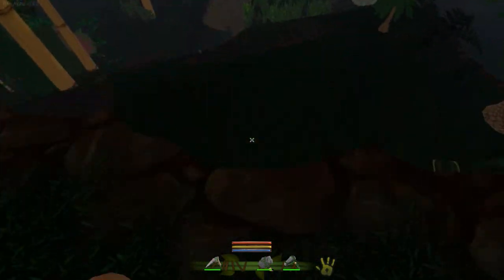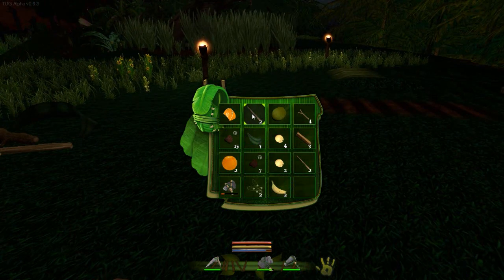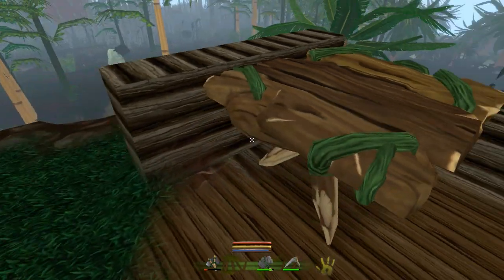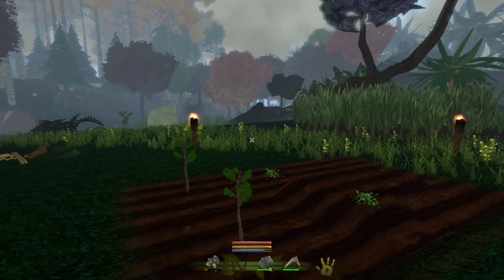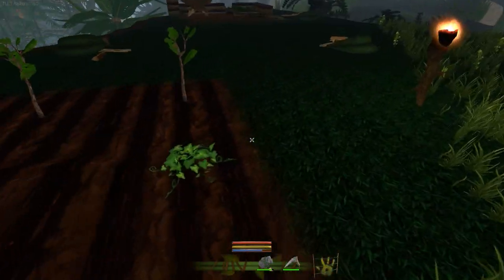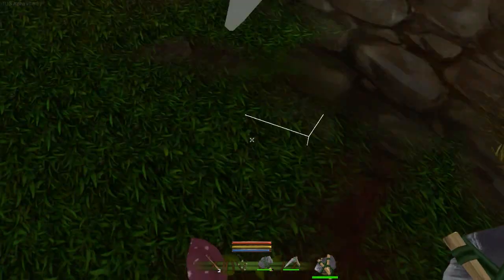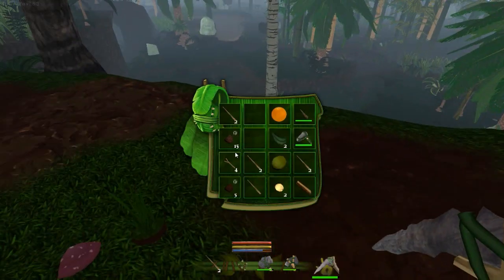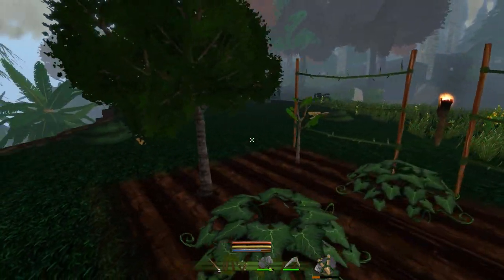TUG - Episode 2 - Food And Farming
DESCRIPTION

TUG "The Untitled Game" is a open-world sandbox-RPG currently in early access being developed by Nerd Kingdom. Dig, build, craft, test, and control all aspects of the world. This single and multiplayer mode lets you unleash your creativity on the world of TUG as you manipulate the terrain and explore the near-infinite procedurally generated landscape!

➜ Dylan Murray

MUSIC